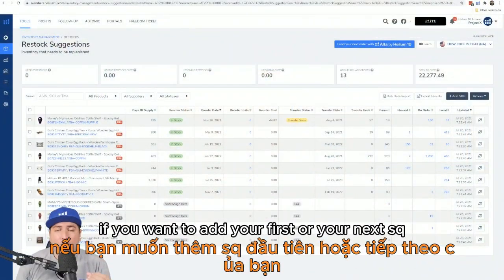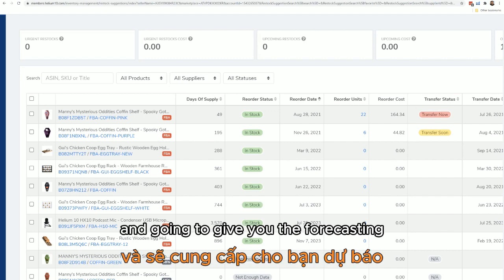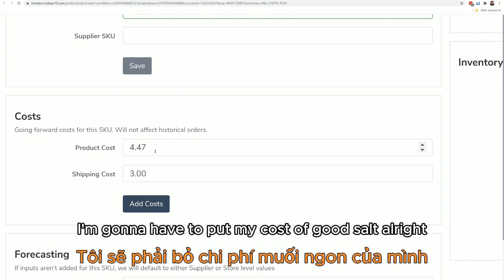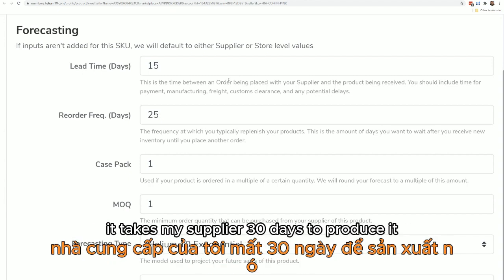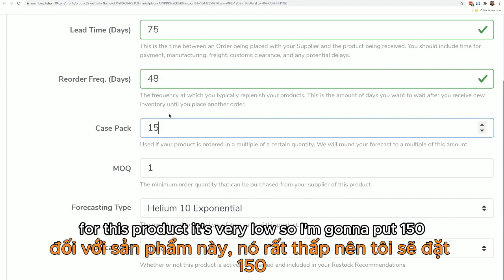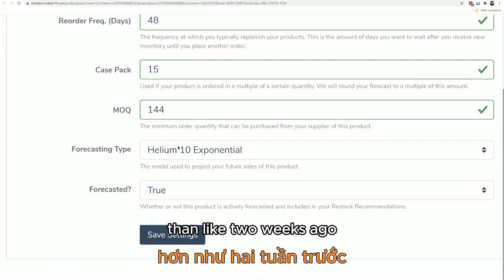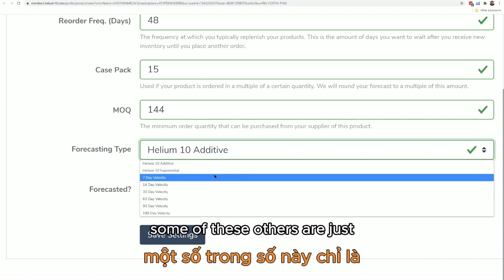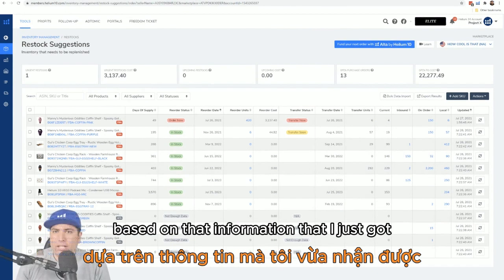HƯỚNG DẪN CÁCH THIẾT LẬP SKUs ĐỂ DỰ BÁO HÀNG TỒN KHO TRÊN HELIUM10 | INVENTORY MANAGEMENT - SKY BROS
Trong video này, chúng tôi sẽ chia sẻ với bạn những bí quyết và chiến lược quan trọng nhất để thiết lập các SKU (Stock Keeping Units) một cách chính xác nhằm dự báo tồn kho hiệu quả.
Bạn đang gặp khó khăn trong việc quản lý tồn kho và dự báo những gì sẽ bán được? Bạn muốn tối ưu hóa quá trình kinh doanh của mình thông qua việc áp dụng các SKU đúng cách? Hãy đừng bỏ lỡ video này!
Chúng tôi sẽ hướng dẫn bạn từng bước cách thiết lập các SKU sao cho phù hợp và chính xác nhất dựa trên nhu cầu và loại sản phẩm của bạn. Bên cạnh đó, chúng tôi cũng sẽ chia sẻ những công cụ và phương pháp để bạn có thể dự báo tồn kho một cách hiệu quả, giúp bạn tránh lãng phí và tối ưu hóa lợi nhuận.
👉Link đăng ký để nhận code giảm giá tại đây:
1. Đăng ký Brand với USPTO.
2. Đăng ký LLC
3. Bảo hiểm Amazon Insurance dành cho tài khoản sellers.
4. Warehouse 3PL bao gồm lưu kho và giao lastmiles cho khách hàng cuối.
5.  Dịch vụ Amazon FBA Door to Door logistic By Air & By sea Từ Việt Nam & Trung Quốc đến kho Amazon FBA warehouse của mỹ với giá cả cạnh tranh và dịch vụ hàng đầu.

1. Helium10 có code giảm giá lên đến 70% duy nhất tại SKY BROS.
2. Jungle Scout luôn có code giảm giá lên đến 60% duy nhất tại SKY BROS.
3. Phần mềm yêu cầu Amazon refund các khoản tiền đã tính toán sai & làm thất thoát cho sellers giúp cho sellers lấy lại những khoản tiền mà Amazon đã đánh cắp/làm mất của mình. Đặc biệt, phần mềm sẽ audit miễn phí cho sellers.
4. FBA EXCEL : phần mềm tối ưu quảng cáo & Tổng hợp hơn 4000 influencer tại Mỹ.